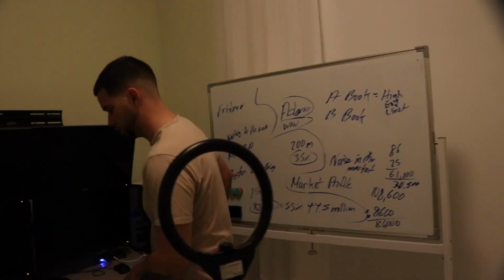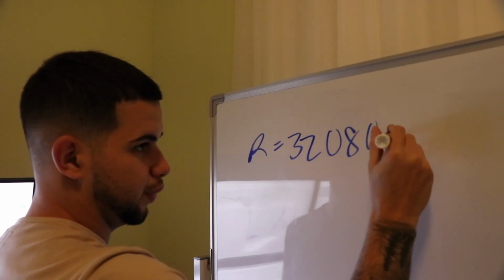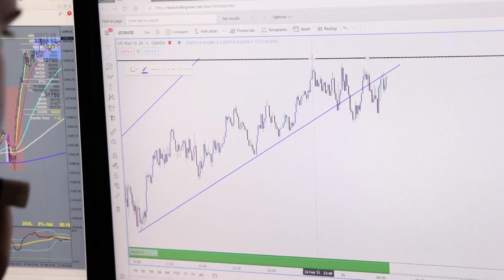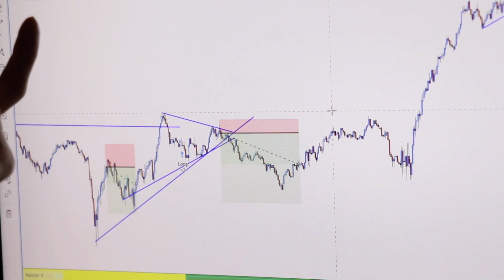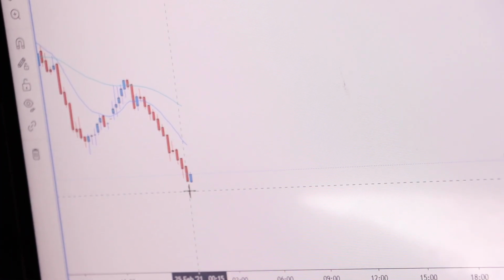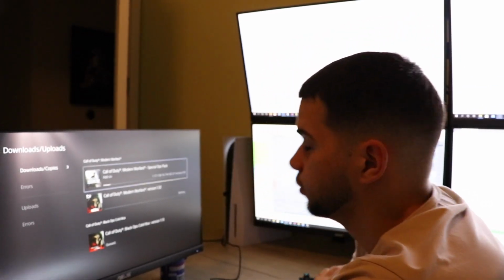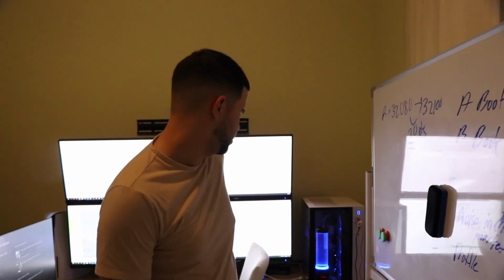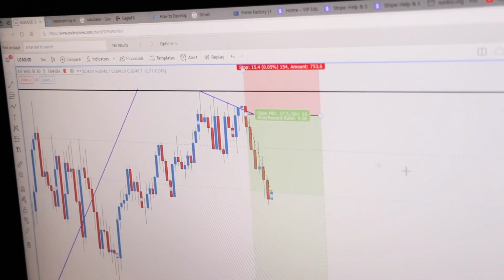FOREX | Selling US30 | DatsLuis Vlog#2 | Forex Trading US30